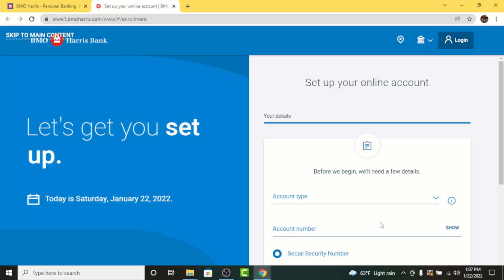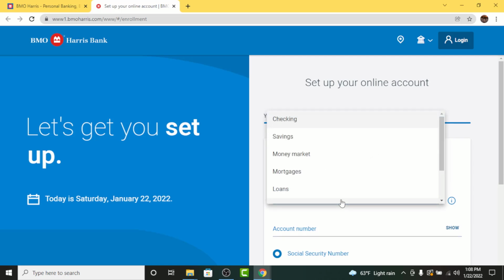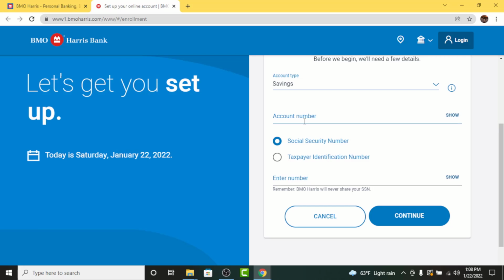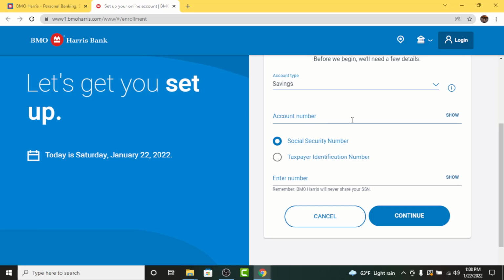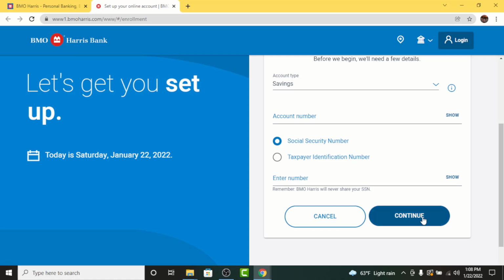Create/Open BMO Harris Online Banking Account 2022 | Sign Up | Register Online Banking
Create BMO Bank Account:

This quick video will guide you to register for Online Banking account on BMO Harris Bank. The process is pretty simple and straightforward. Just follow the instructions given below :

Go to any browser and visit bmoharris.com
Enter your Account type, Account Number and SSN
Tap on Continue then follow the prompts

And you'll have successfully registered for Online Banking account on BMO Harris Bank. Now you can have access to your account information and financial transactions from anywhere and anytime online.